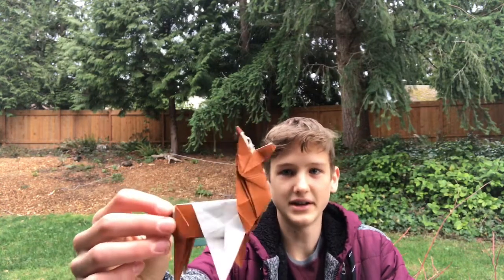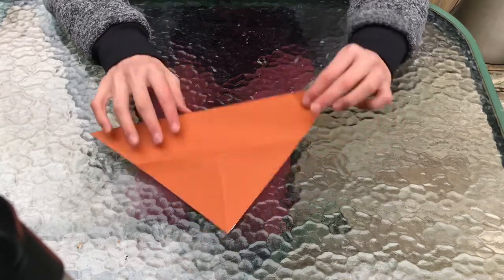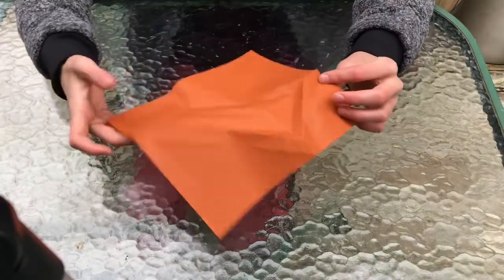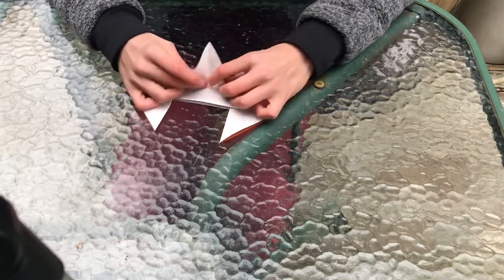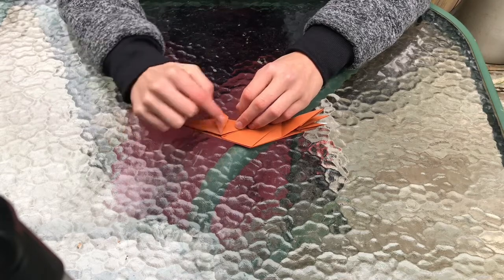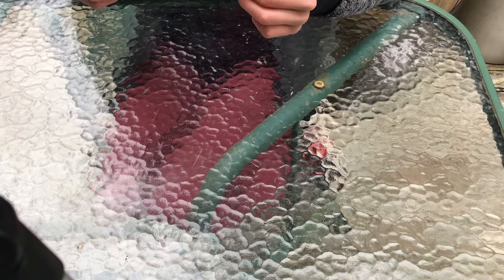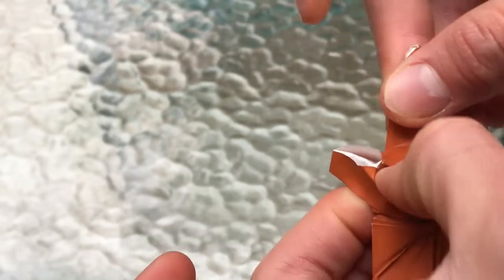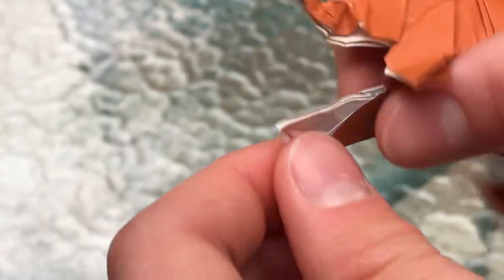Day 3 of an Origami Christmas! Origami Reindeer (Jo Nakashima)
This reindeer lives all the way in the wild forests in the cold lands. They are also said to fly with Santa Clause every year, 9 of which do so, and live up in the North Pole. The very best one is Rudolf, as you all know, the red nosed reindeer.

Merry Christmas! This was day 3 of an origami Christmas! I can’t wait to get started with tomorrow’s!

Sorry about missing the difficulty’s that I put down here, they will start up again in the new year 2019!!

And a special thanks to Cait Solis and Jaydon Traylor! They both requested this and gave the idea to make it

(Origami Designed by Jo Nakashima)